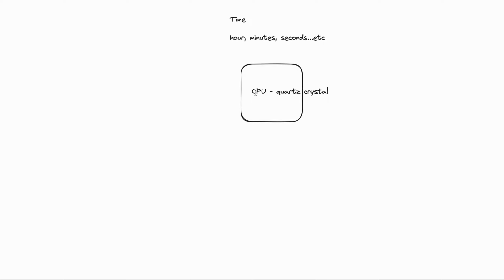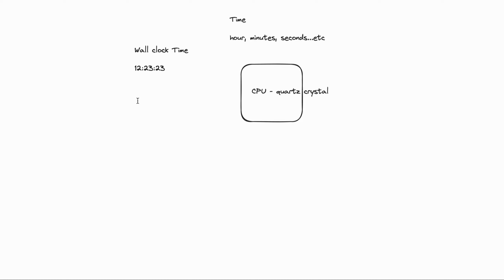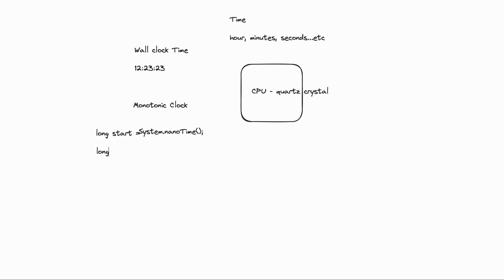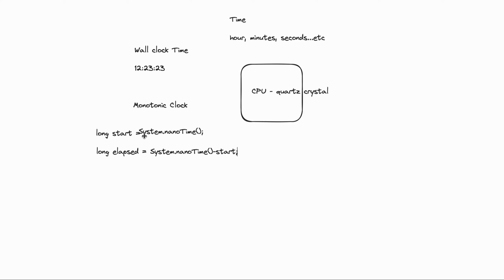Time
In this video, we will learn and understand what is Time and how it plays a role in distributed systems.